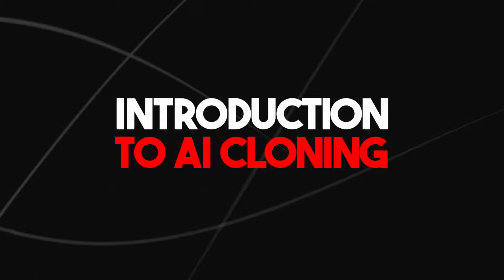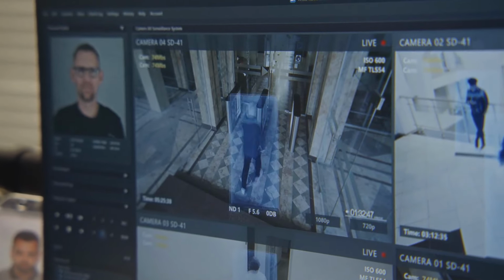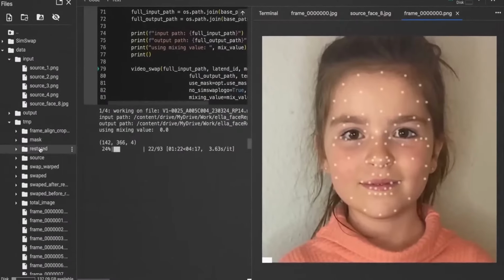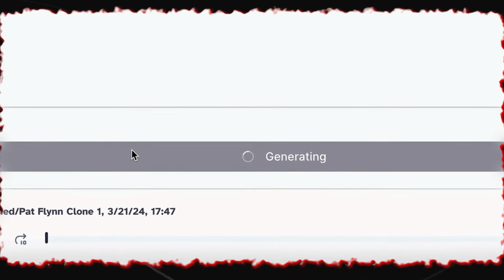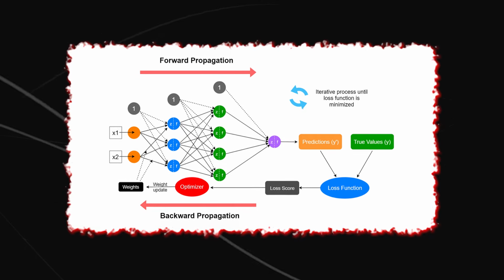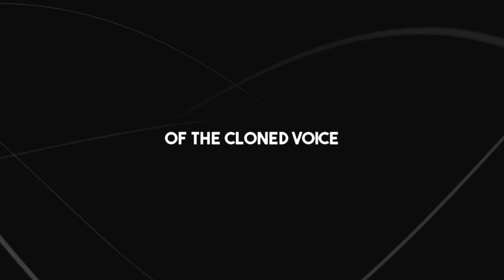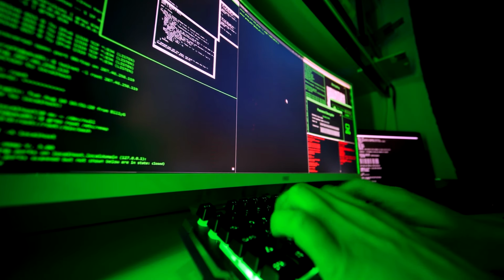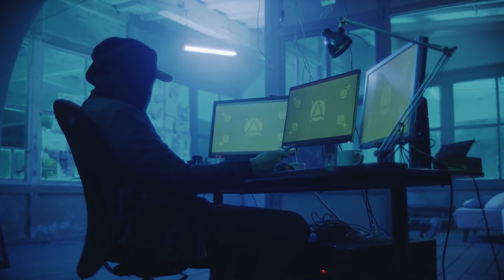How People Are NOW Using AI to Clone Themselves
Have you ever wondered how people are now using AI to clone themselves? In this fascinating video, we delve into the cutting-edge technology that allows individuals to create digital replicas of themselves using artificial intelligence. From virtual assistants to personalized avatars, the possibilities are endless with this revolutionary advancement in AI technology.

Discover the secrets behind AI cloning and how it's shaping the way we interact with technology and each other. Learn about the latest developments in AI-driven cloning software and its implications for various industries, from entertainment to education. Whether you're a tech enthusiast or simply curious about the future of AI, this video provides valuable insights into the exciting world of AI cloning.

Unlock the potential of AI cloning and explore its applications in your own life. Join us as we explore the ethical considerations surrounding AI cloning and its impact on society. From enhancing communication to preserving memories, the possibilities are limitless with AI-driven cloning technology.

How does AI cloning work? What are the ethical implications of creating digital replicas of ourselves? How will AI cloning shape the future of technology and human interaction? Find out the answers to these questions and more in this eye-opening video.